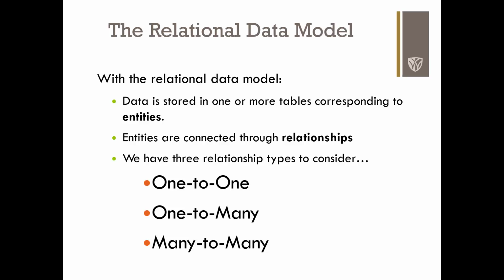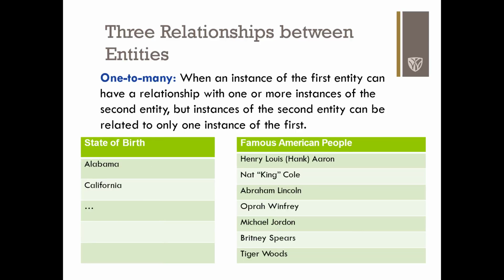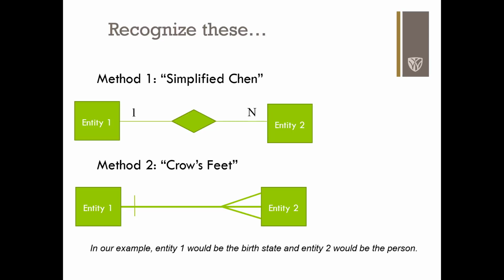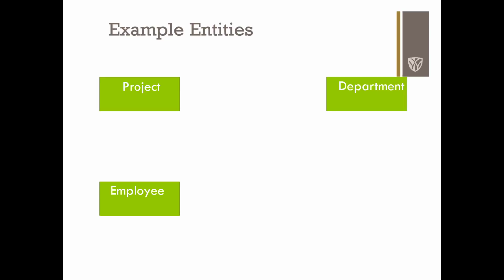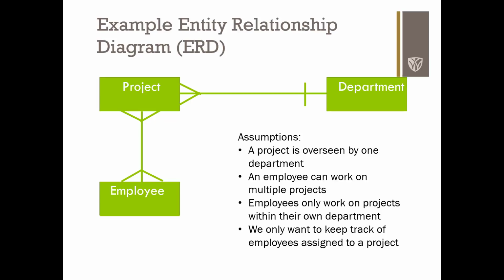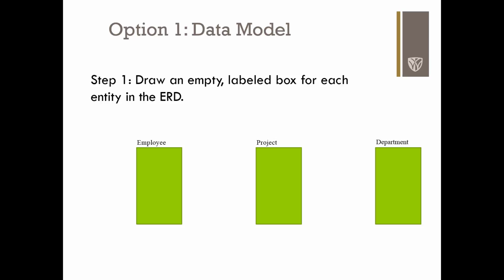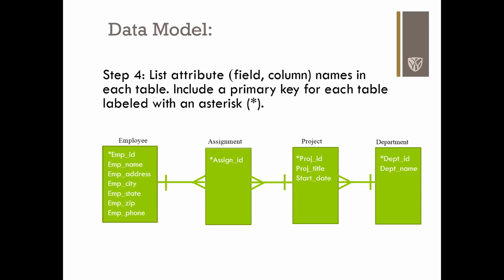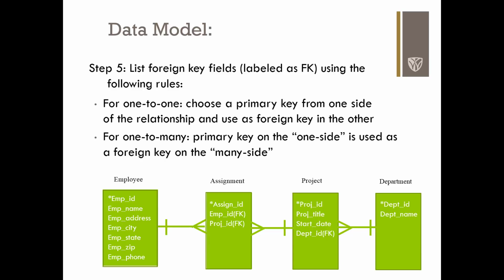Data Management Module3 Part1